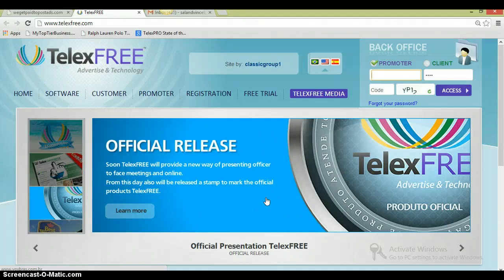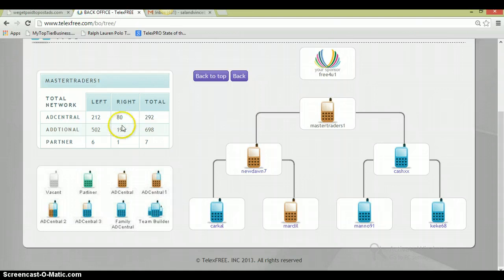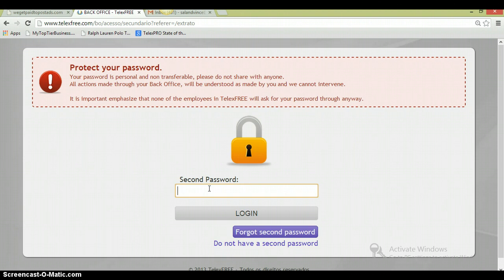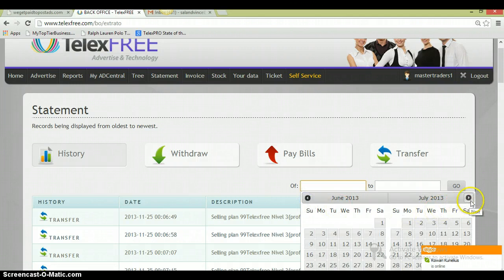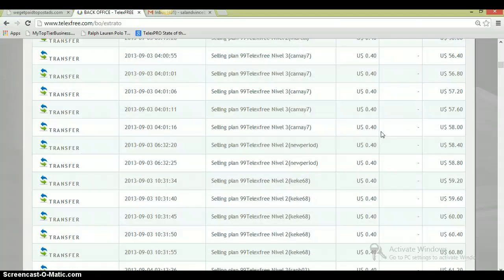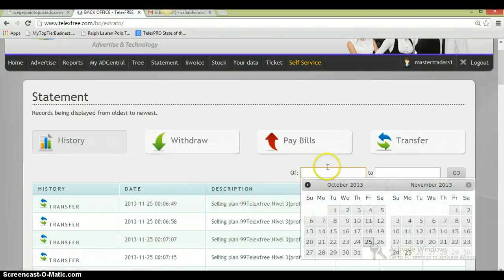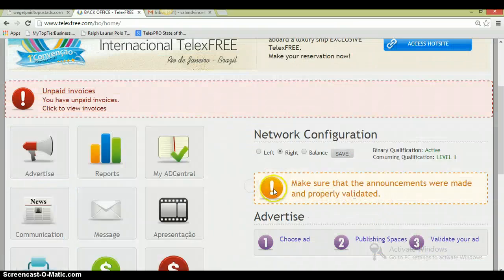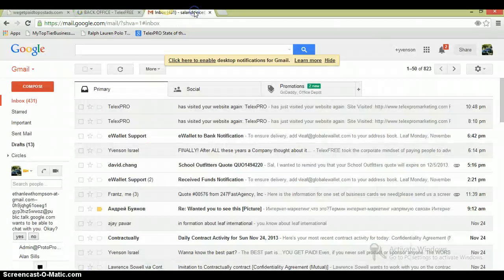Telexfree Review - Proof That Telexfree Pays, TelexFree Review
TelexFREE is a telecommunication company that pays you to advertise, and pays you more when you sell or share it with someone else. Telexfree started it's operation in brazil, then telexfree started operating in the United states since November 2012. Telexfree will be rolling out with new products in the first quarter of 2014, such as telex mobile through a partnership with the four major carriers and also the financial advantage plan which will help millions of people restore their credit and reduce their debt.

There are no inventory, no selling, no cold calling. NO recruiting necessary. Work independently OR build a team and get paid MORE! Every single person gets paid, every single week. Make $20, $100, or $1100 a week right off the start, and you're weekly pay is contracted for 52 weeks, what more could you ask you! Join today and start earning today!

telexfree
telex free
telexfree review
telexfree compensation plan
telexfree business opportunity
telexfree business opportunity